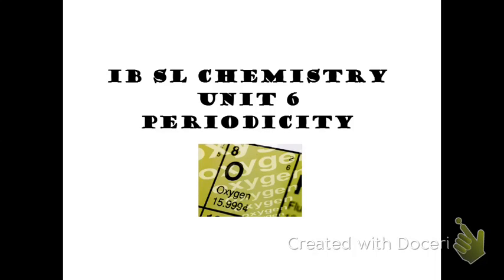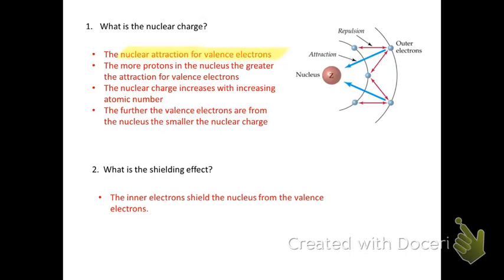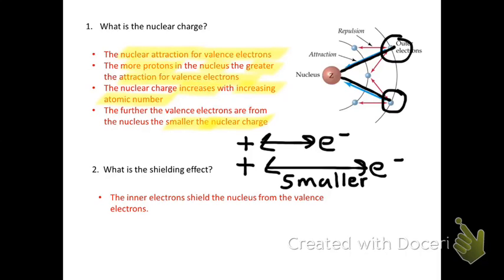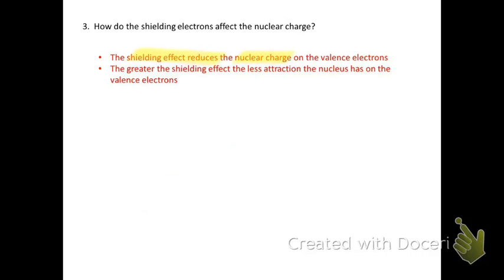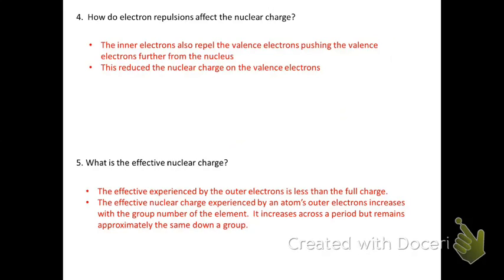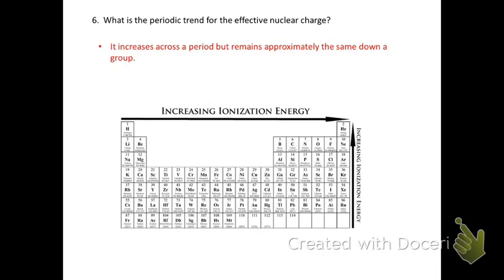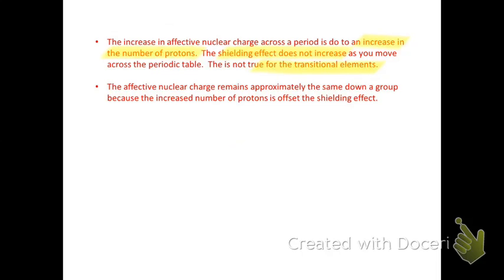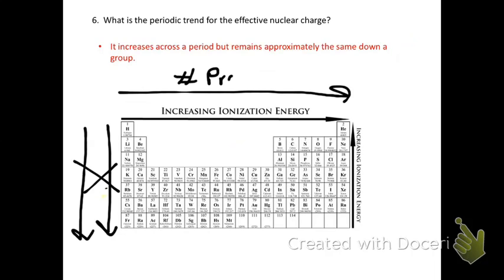Lecture 1 Effective Nuclear Charge